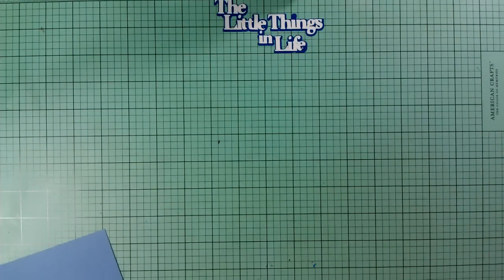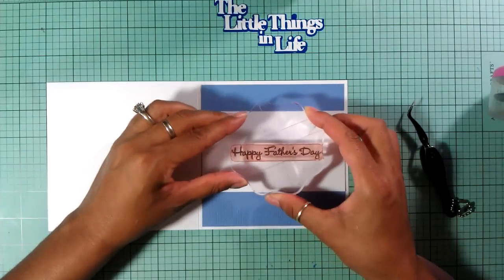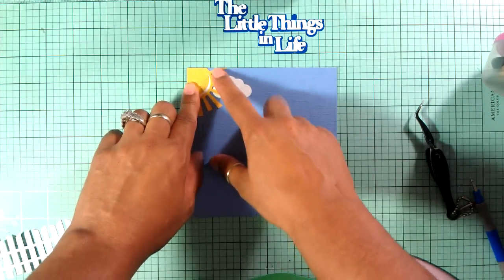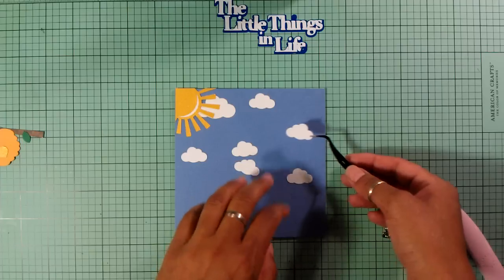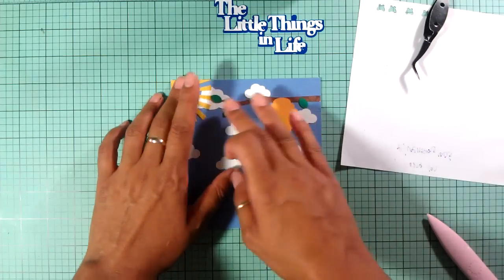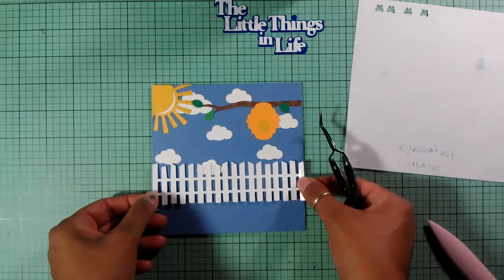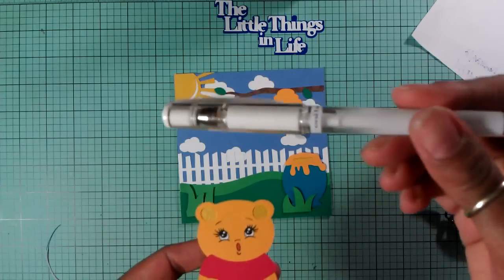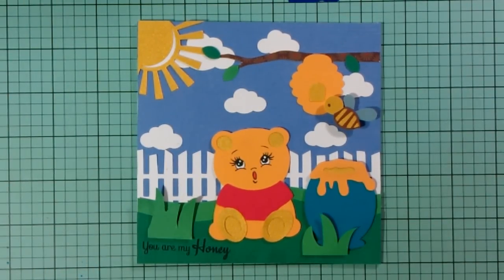You are my honey HUBBY'S Happy Father's Day Card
Thank you for joining me today for my husband happy Father's Day card I hope you guys enjoy have a wonderful weekend.Smoochez Gloria